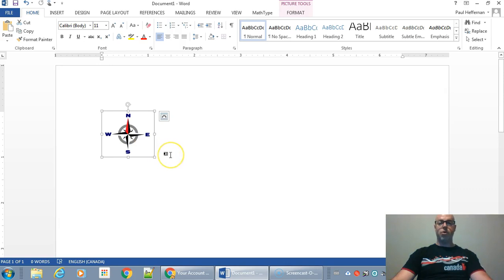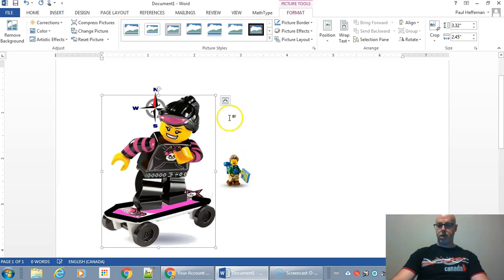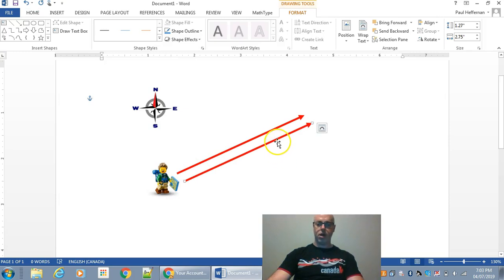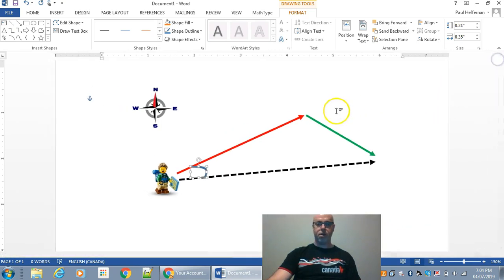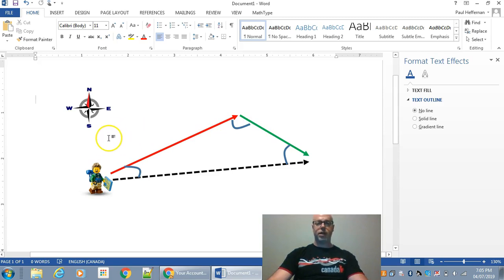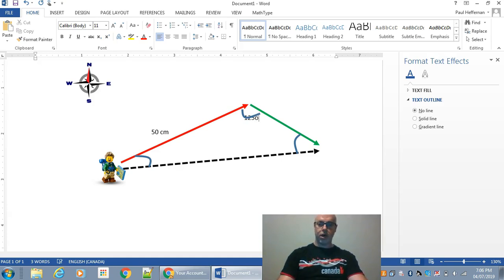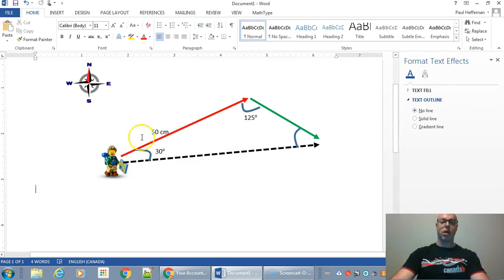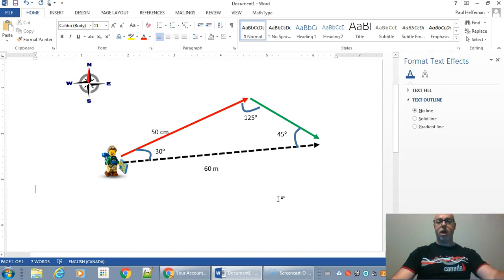VectorDiagramWord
This video demonstrates how to draw a vector diagram in Microsoft Word.